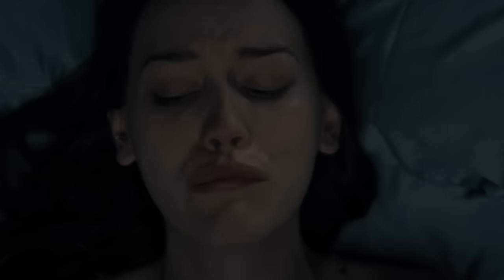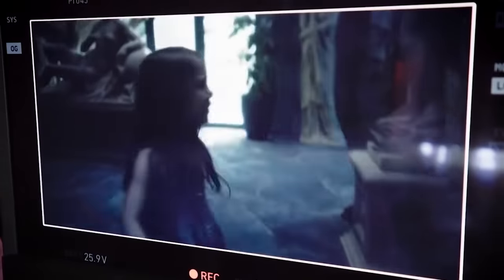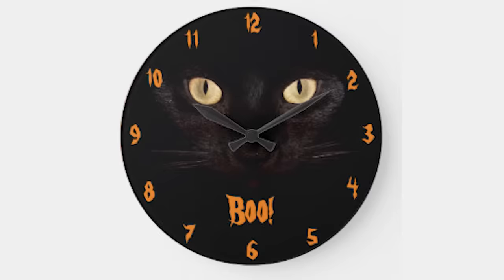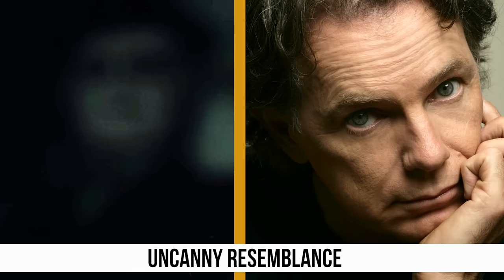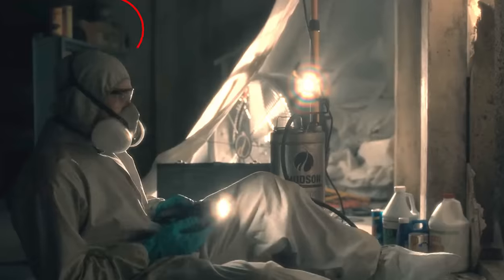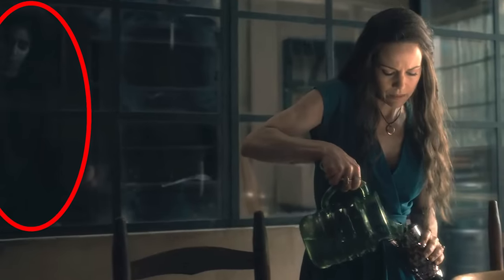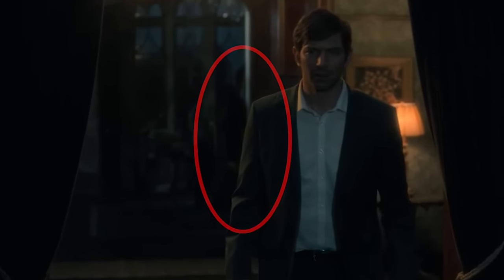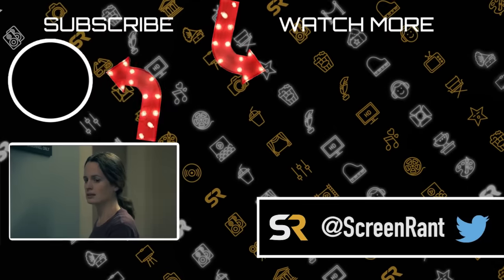All Of The Hidden Ghosts You Missed In The Haunting Of Hill House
You'd be shocked at the number of hidden ghosts you totally missed in The Haunting Of Hill House!

The Haunting of Hill House has taken Netflix, and the world, by storm. Although it’s only been in our lives since this Fall, this show has changed what we thought possible in a horror series. Inspired by the famous Shirley Jackson novel, which spawned a couple films before it - including a classic directed by Robert Wise and another starring Liam Neeson, Catherine Zeta-Jones and Owen Wilson - The Haunting of Hill House has taken family drama to a new level. But what makes it so successful is it’s attention to detail. Not only in its attempt to realistically build tension between a family over several decades, but also in the creative team’s vision to craft a series that works like an elongated horror film.

It’s the attention to detail that makes this Netflix show sing, and that detail extends to the scares within the scares. Sure, there are jump out moments and thrilling sequences, but there’s also an underlying unease that lies beneath the larger story. Much of that comes from the fact that there are ghostly figures hidden throughout Hill House. Whether their peeking around a door, hiding under a basement ladder, sticking out of a shadow down the hall or peering in from a window - just hitting the pause button could scare the bejeezus out of you. So curl up in a blanket, look over your shoulder and ward off the dark specters that hover around your own home. Join ScreenRant as we uncover all of the ghosts you may have missed in your first visit to The Haunting of Hill House.